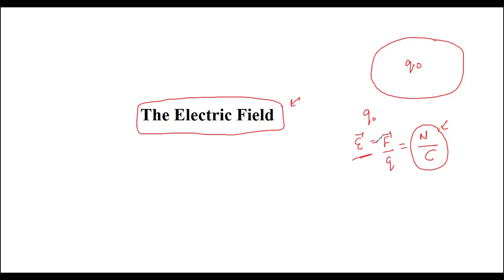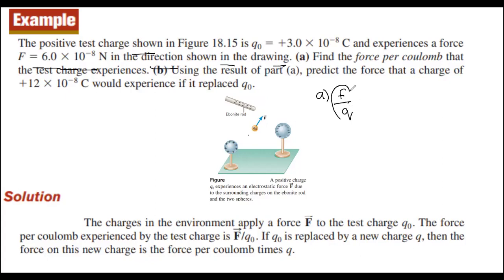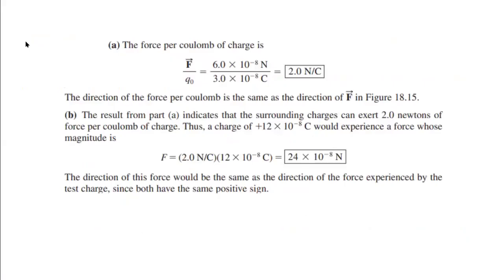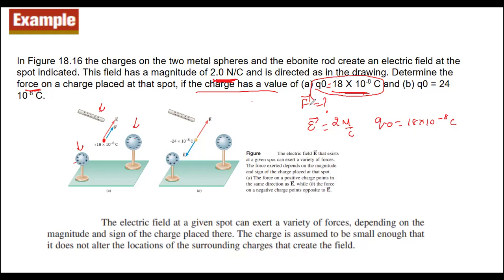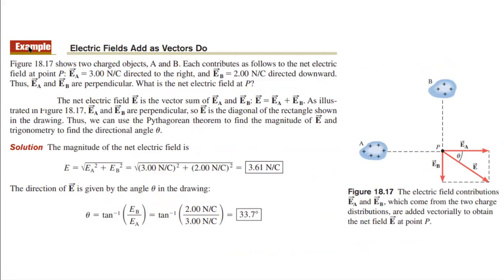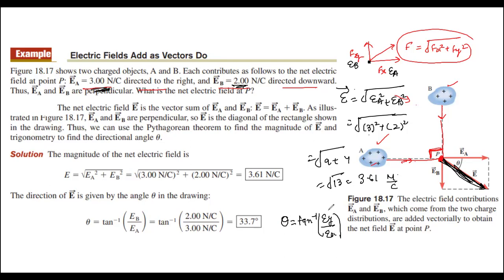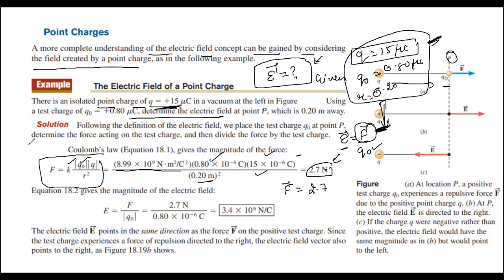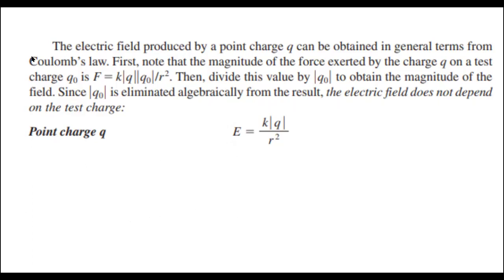Electric Field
This video tutorial highlights the basics of electric field and problem solving strategies to solve questions. Detailed calculations and discussions have been done for the ease of the learner. Please feel free to go over the previous content related to this topic added below:
Basic concepts of charge and electricity:

Force on a point charge due to two or more point charges